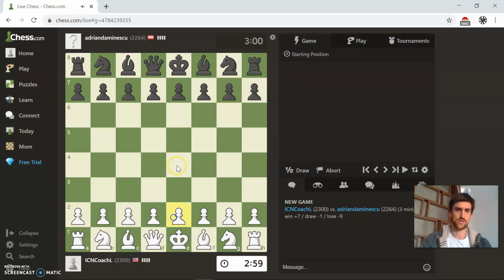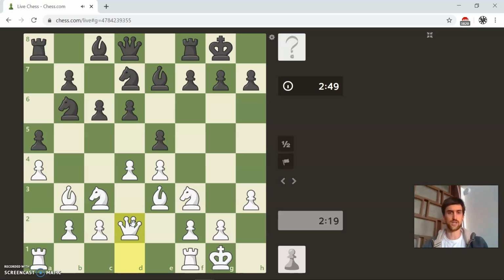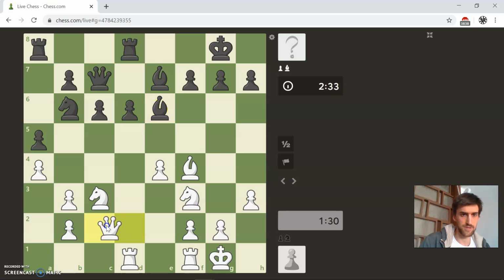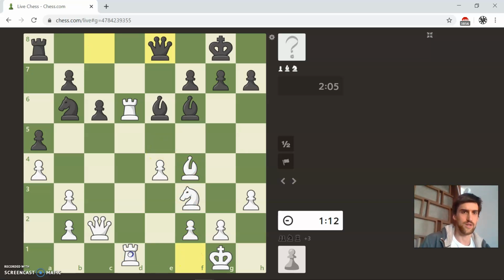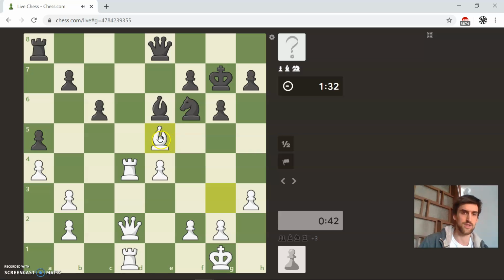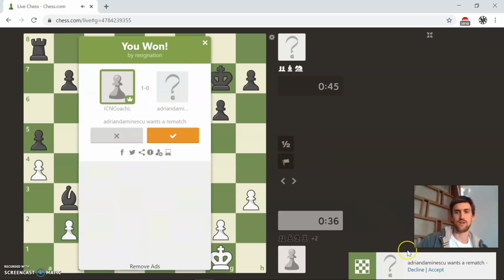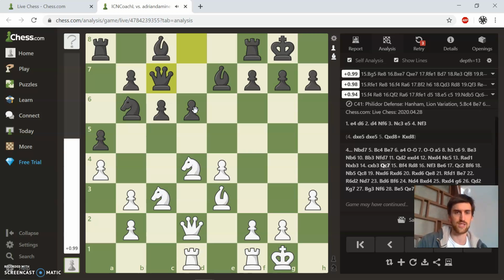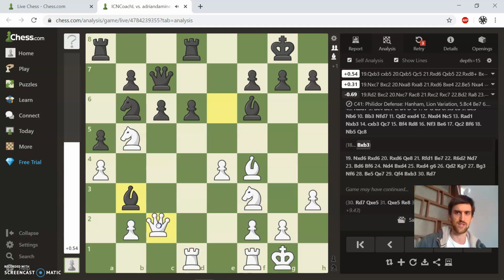Intermediate - Blitz #10 - Coach Logan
Philidor Defence.